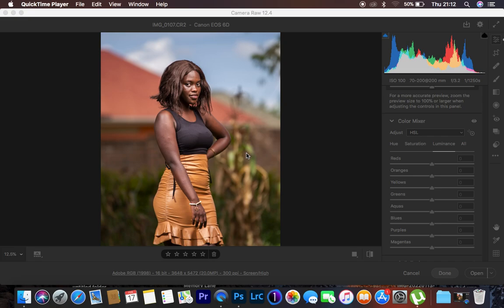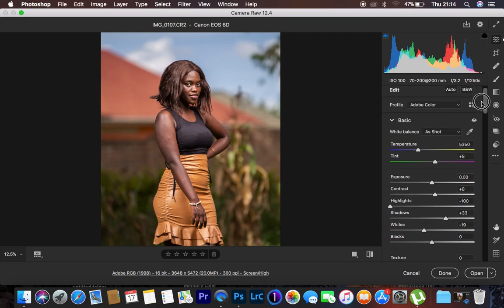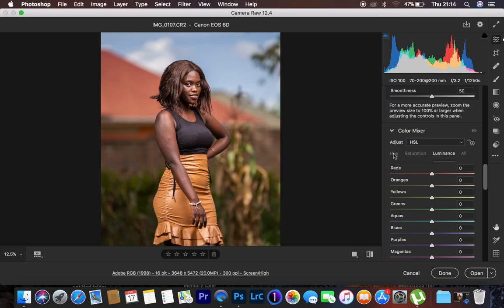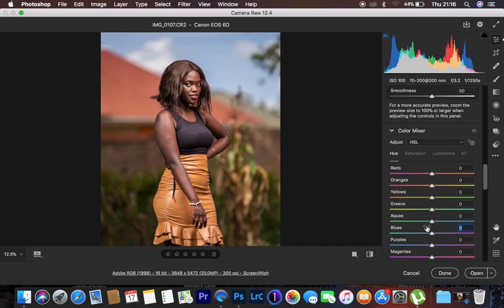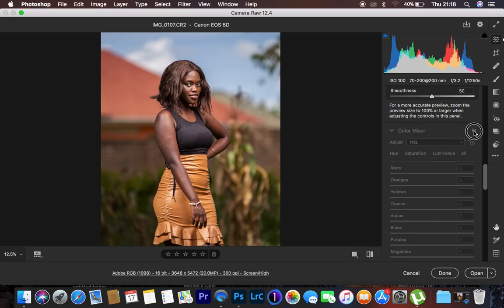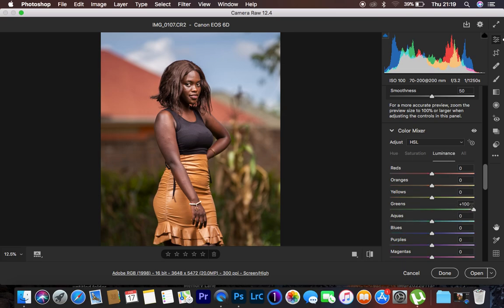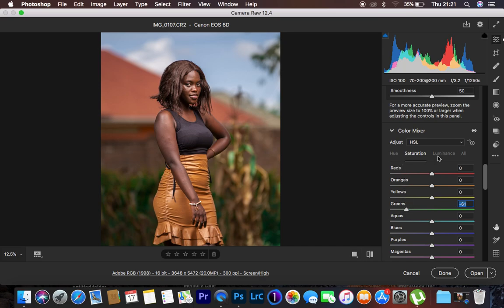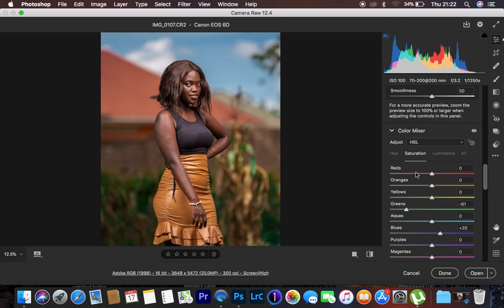Better Color Grading By Understanding HSL First | Photoshop Tutorial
Learn the best way to color grade your photos in camera raw and lightroom by first getting to learn everything about the Hue, Saturation and Luminance Sliders. With this knowledge you will be able to color grade with ease in photoshop.